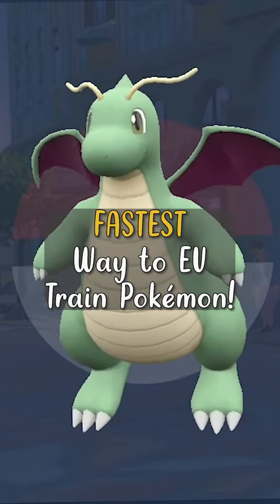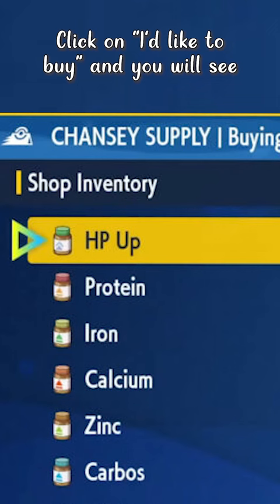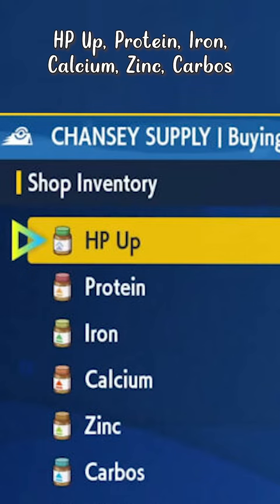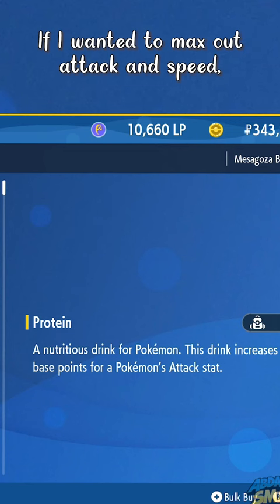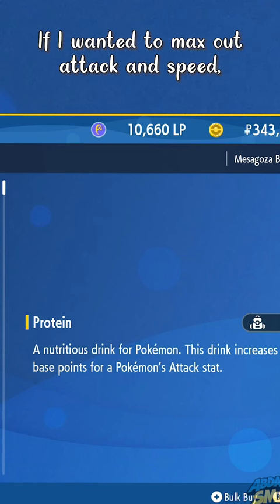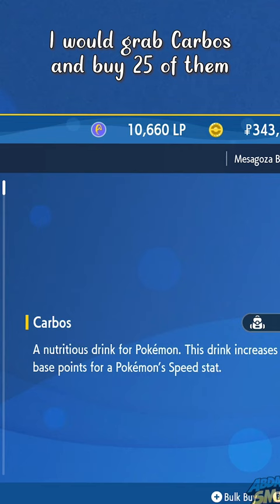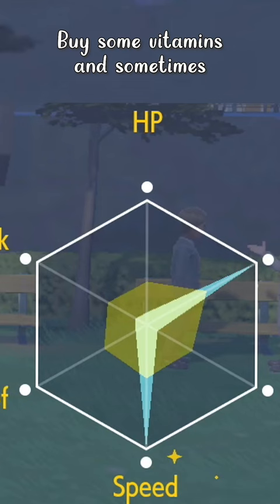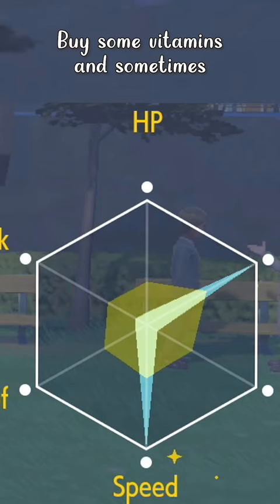FASTEST EV TRAINING in Pokemon Scarlet and Violet!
Watch as Abdallah shows the fastest EV training method in Pokemon in Scarlet & Violet!